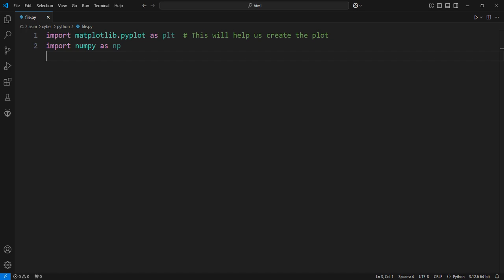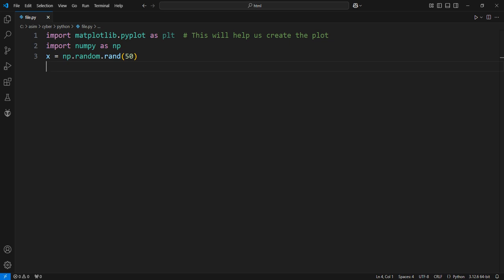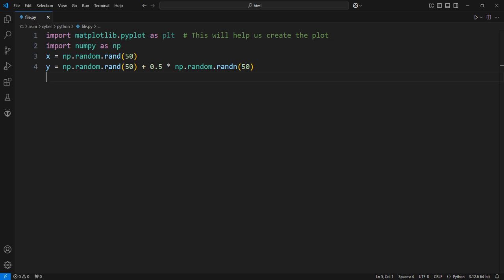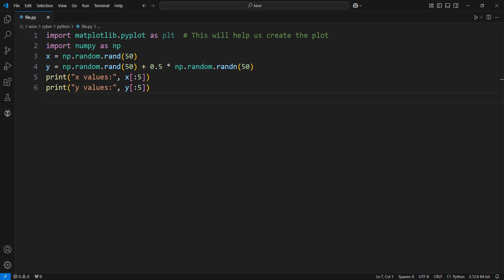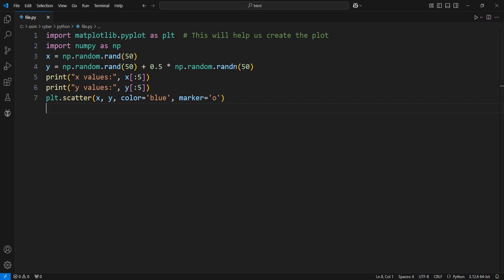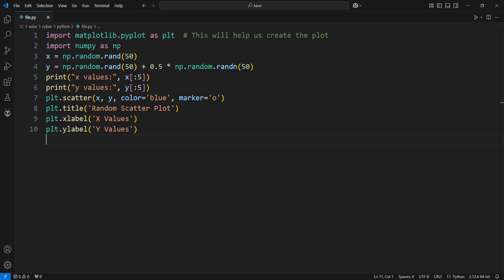Scatter plot using Matplotlib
In Python, to create a scatter plot using matplotlib, you begin by importing the necessary libraries: matplotlib.pyplot for plotting and numpy for generating data.